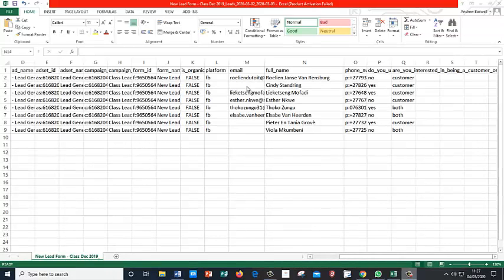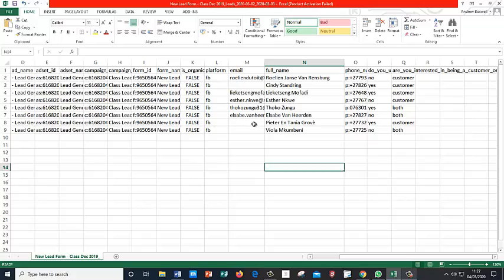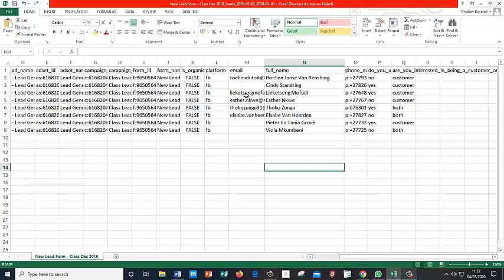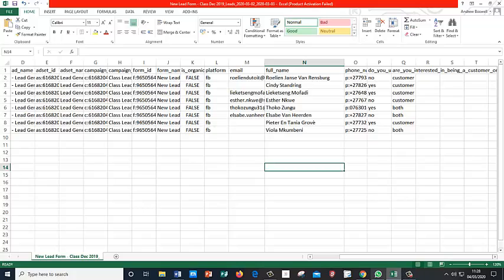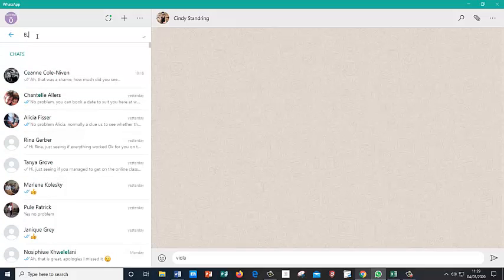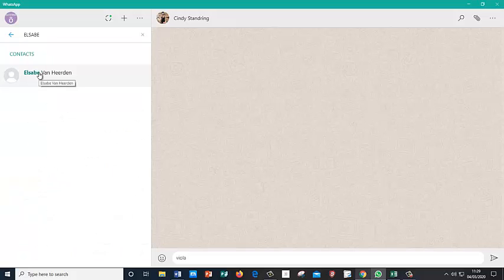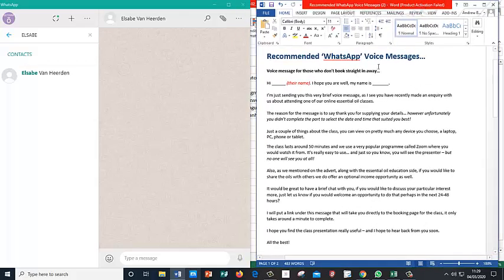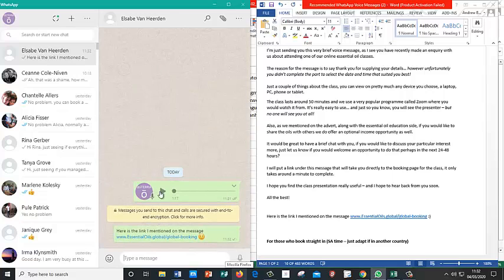Sending Voice Messages to Your Leads via WhatsApp